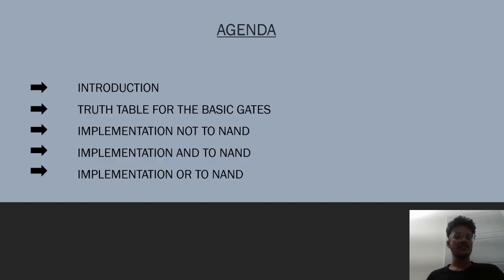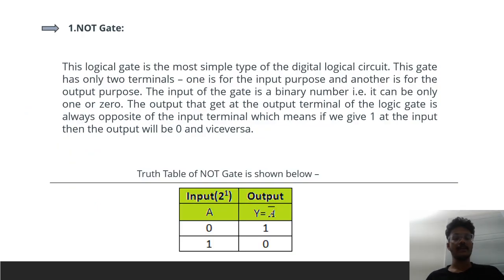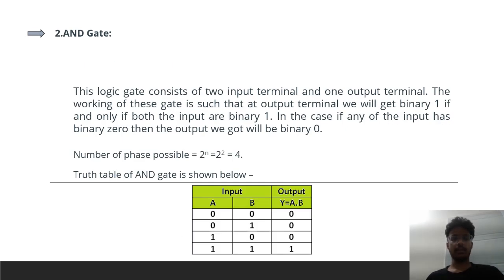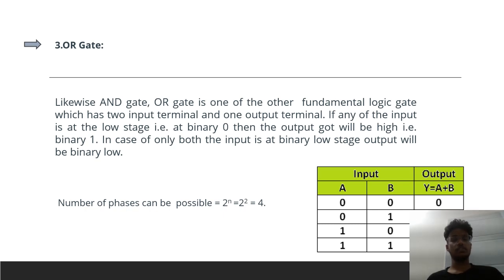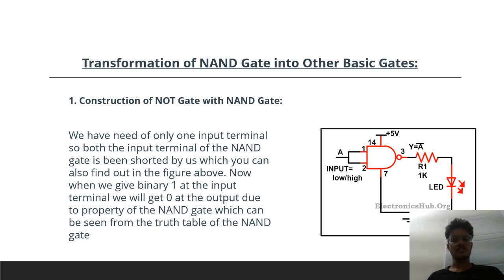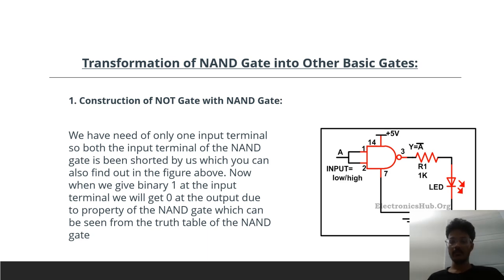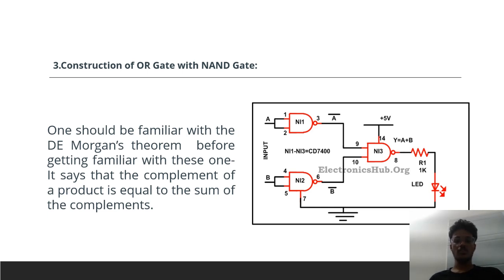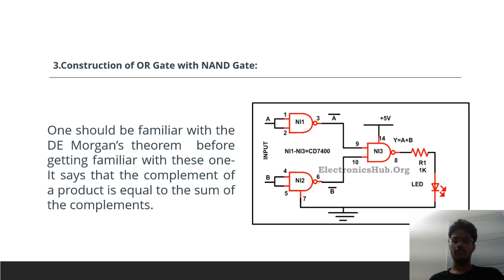IMPLEMENTATION OF BASIC GATES WITH NAND || BY PRASHANTH HOLI || # SVCE BENGALORE